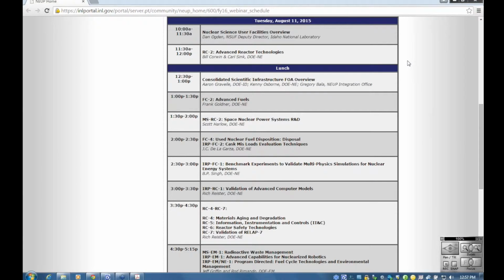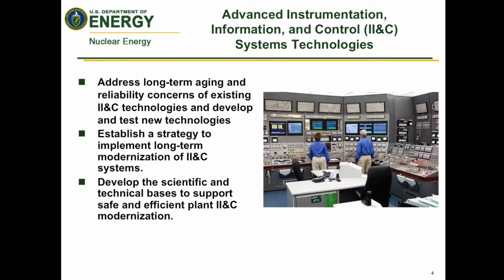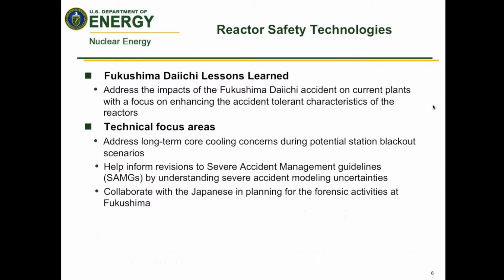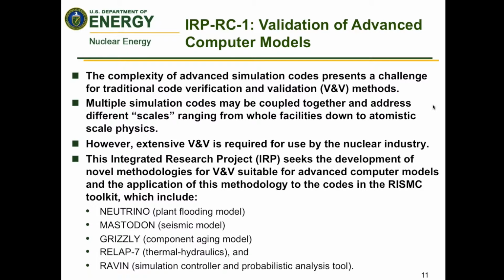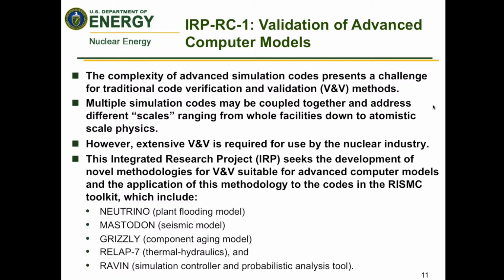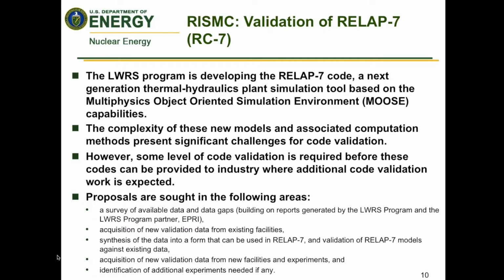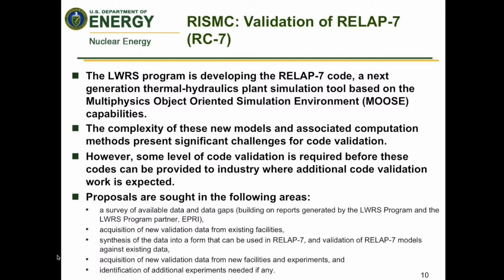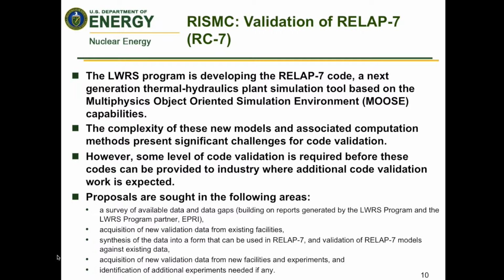FY16 IRP RC 1 Overview